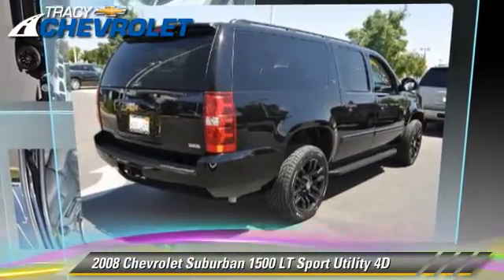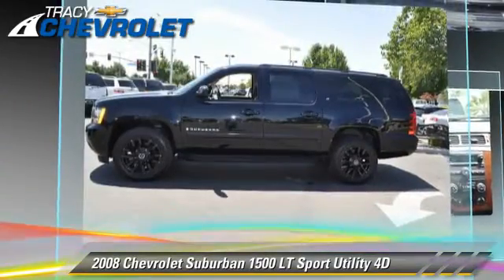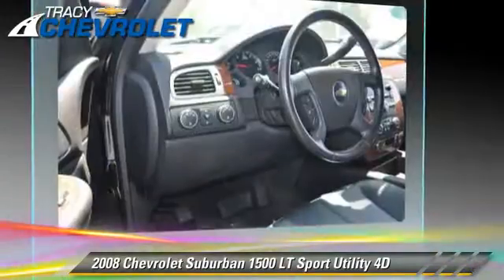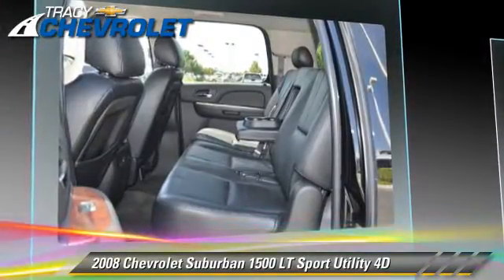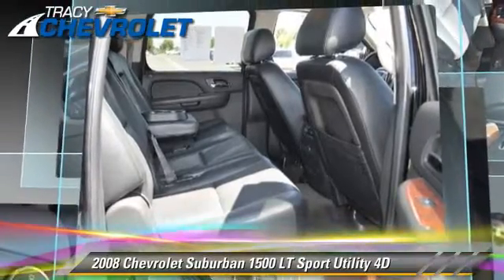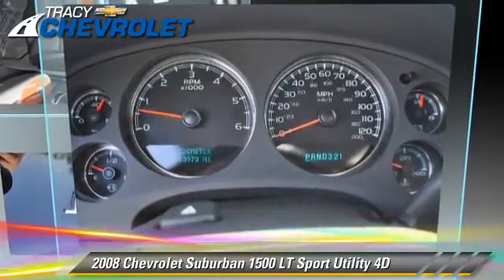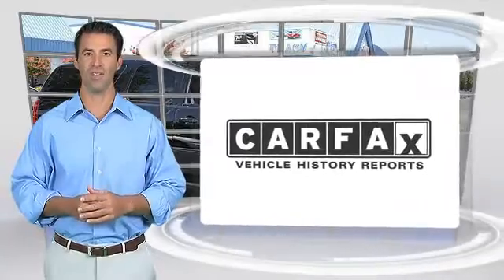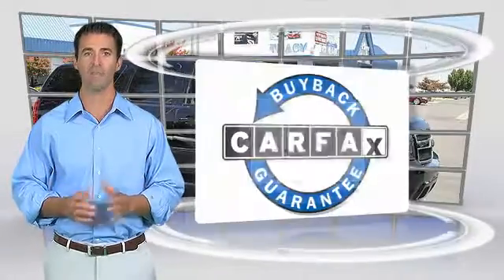Tracy Chevrolet, Tracy CA 95304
Tracy Chevrolet

[DFIN:2:2361805:I:7E2F7C3B:2aad6b6edaa9afecb07994c3d94850e7]